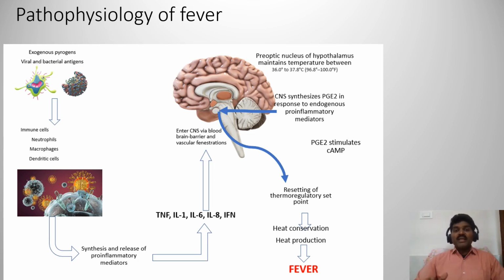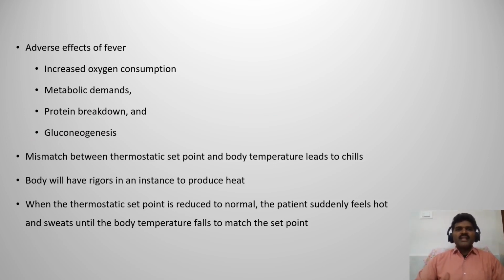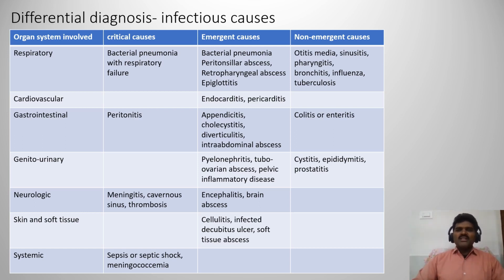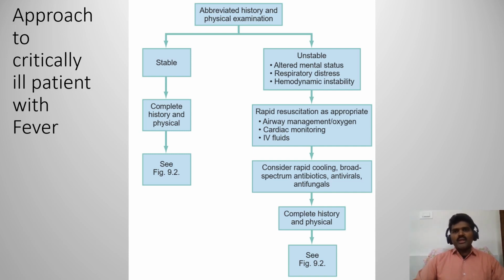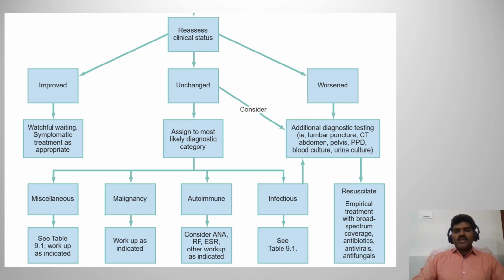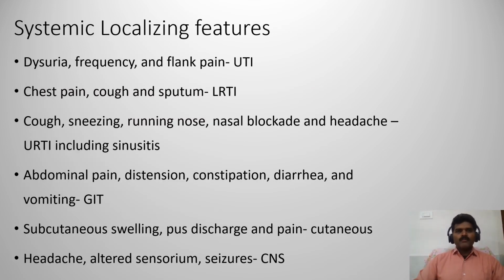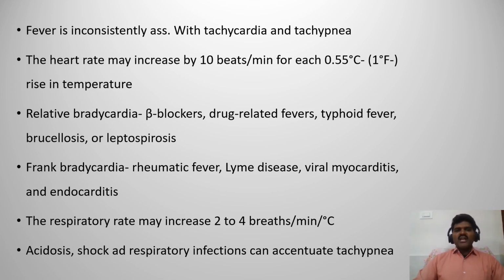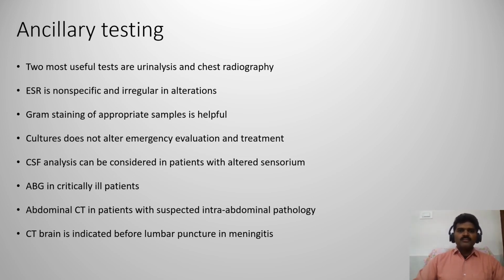Fever in adult patient Dr S Prakash Babu